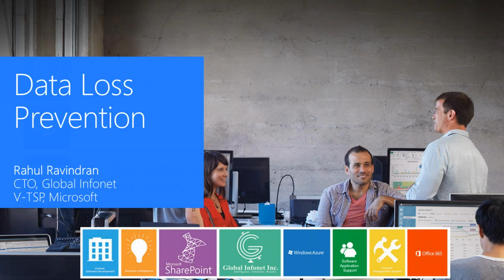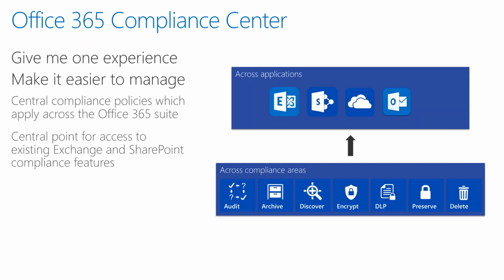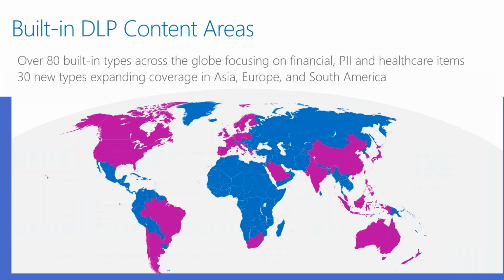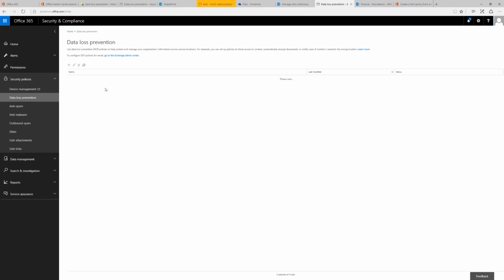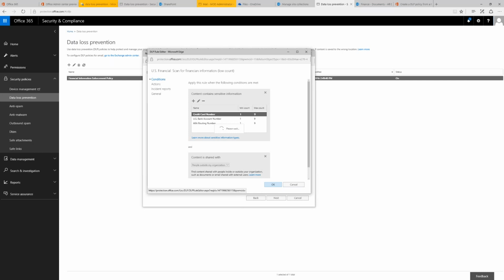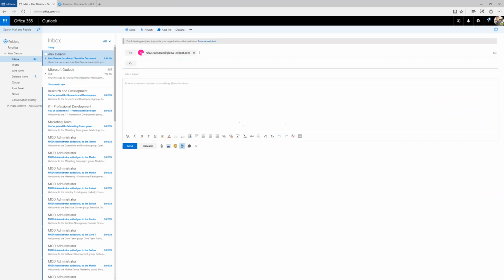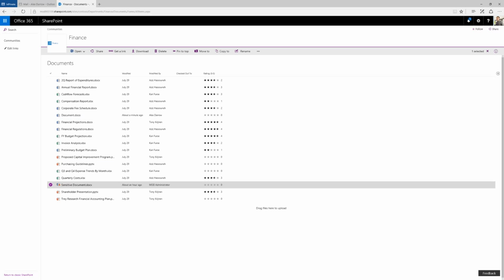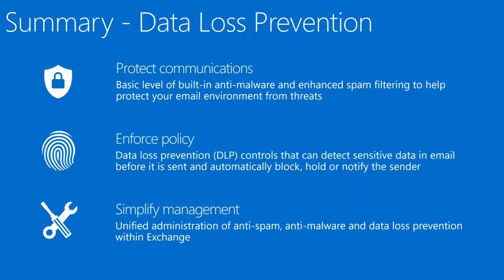Webinar : Overview of Data Loss Prevention Policies in Office 365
This webinar session will help you learn how Data Loss Prevention Policies in Office 365 can enable compliance with business standards and industry regulations protecting sensitive information and preventing its inadvertent disclosure.

Our Chief Technology Officer, Rahul Ravindran (V-TSP, Microsoft) will educate you in identifying, monitoring, and automatically protecting sensitive information across Office 365.

2. Prevent the accidental sharing of sensitive information.

3. Monitor and protect sensitive information in the desktop versions of Excel 2016, PowerPoint 2016, and Word 2016.

4. Help users learn how to stay compliant without interrupting their workflow.

5. View DLP reports showing content that matches your organization's DLP policies.